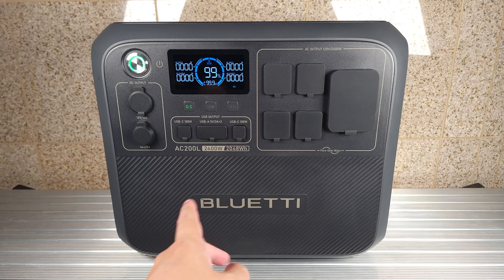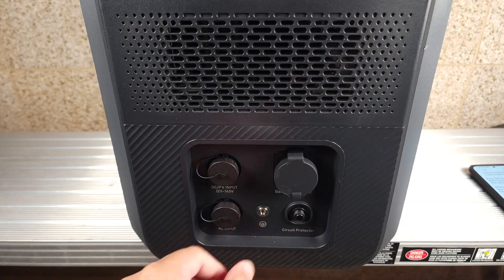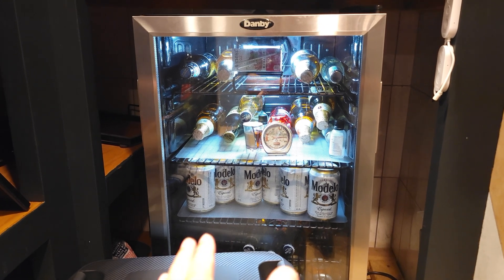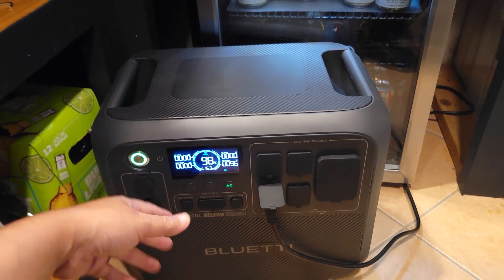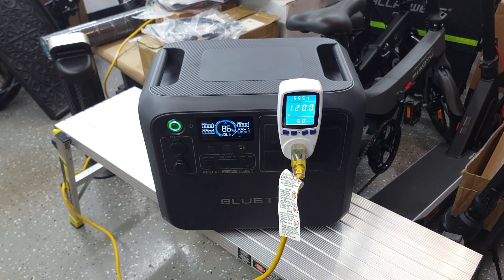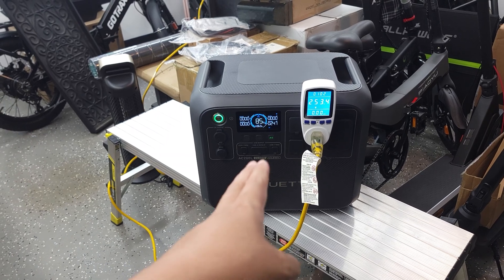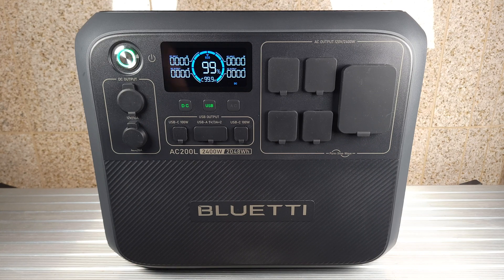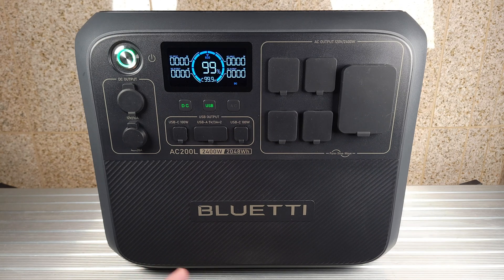This Power Station CRUSHES It’s Competition! | Bluetti AC200L Portable Power Station Review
Today we are looking at a new Portable Power Station, this is the Bluetti AC200L. With a usable capacity of 96.6%, this is hands down one of the best power stations out there!